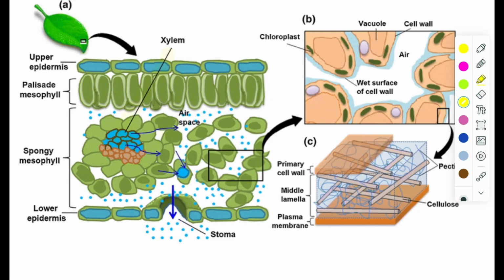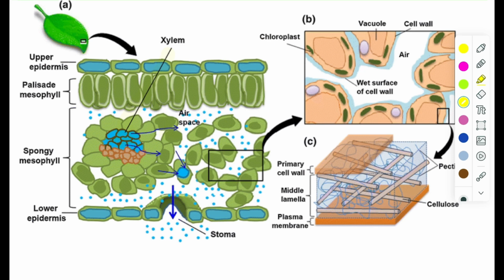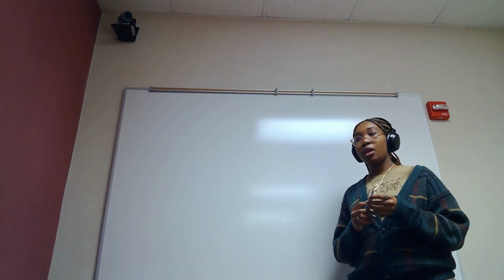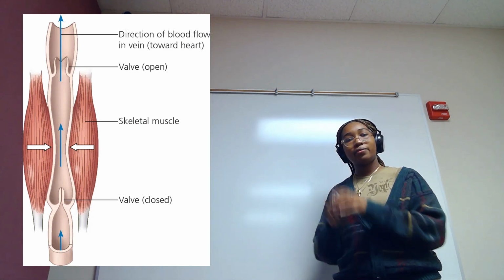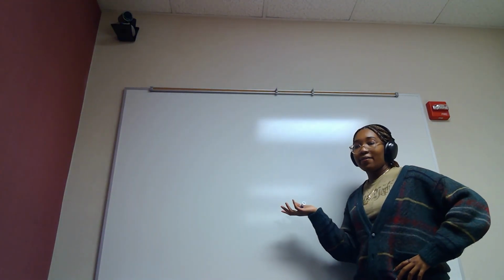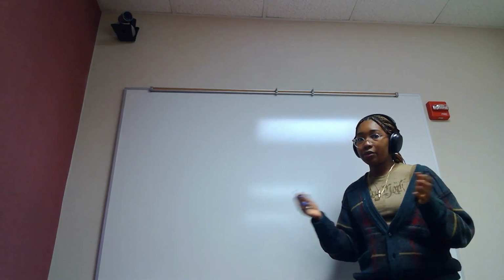Transport Group F 115 04